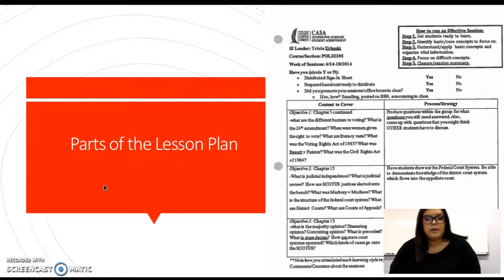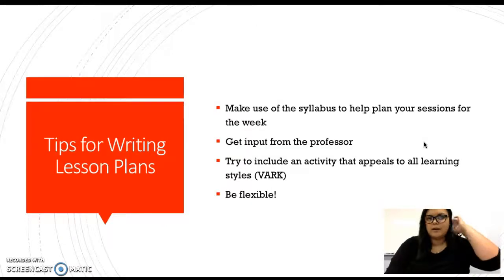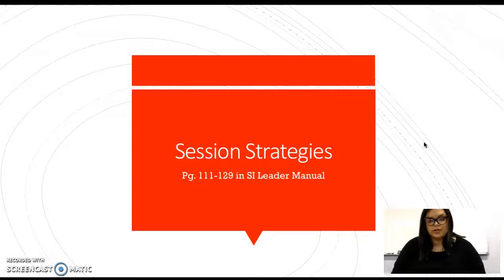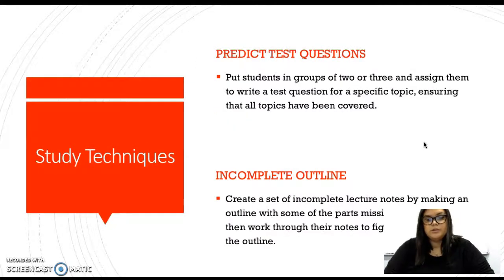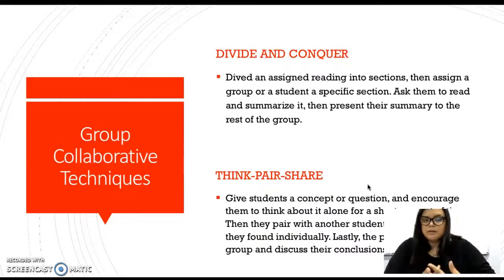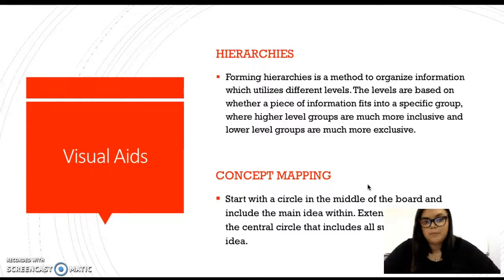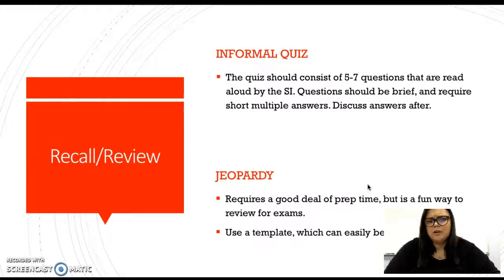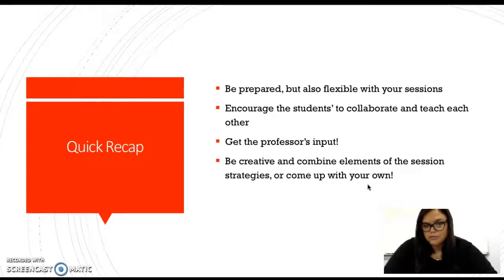CASA Training - Lesson Planning & Session Strategies